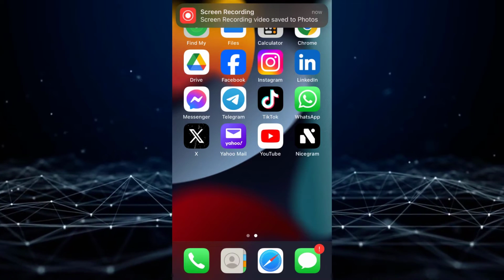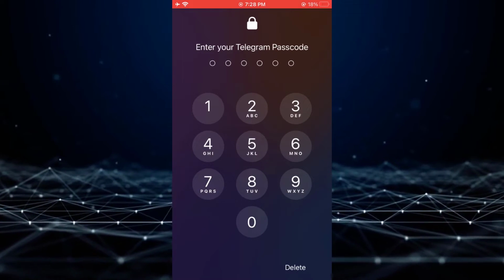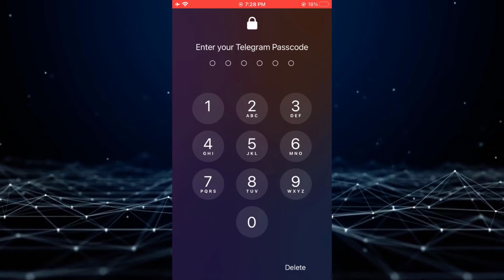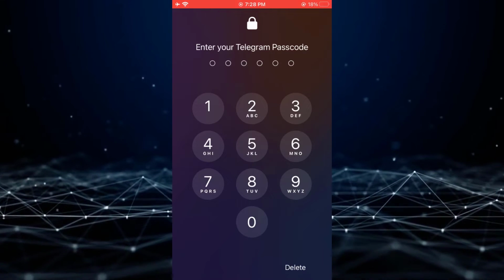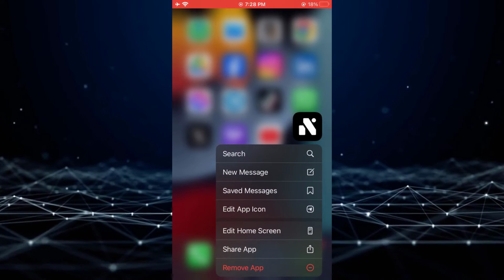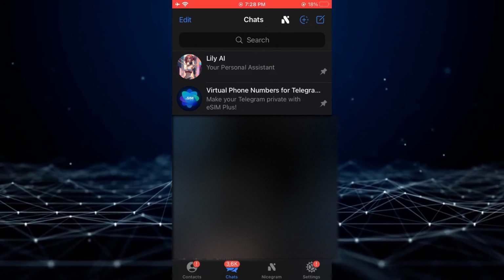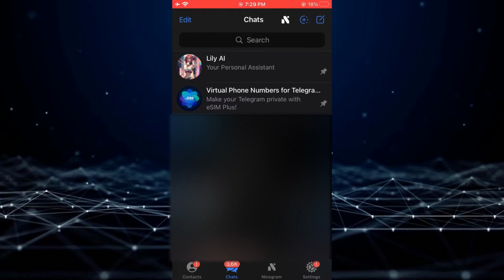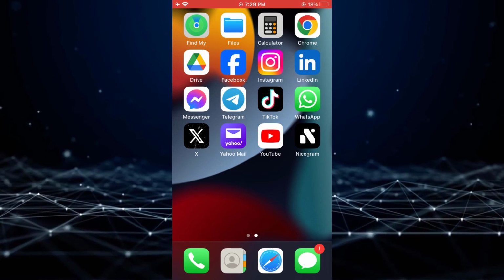Fix Forgotten Telegram Passcode Lock | Reset Telegram Passcode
In this tutotrial i will show you how you can restore forgotten telegram passcode lock.